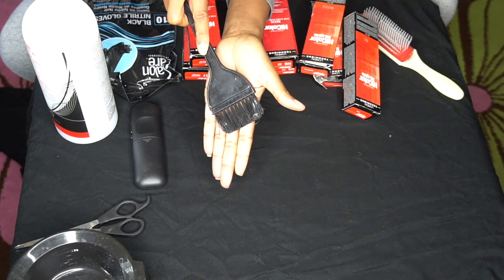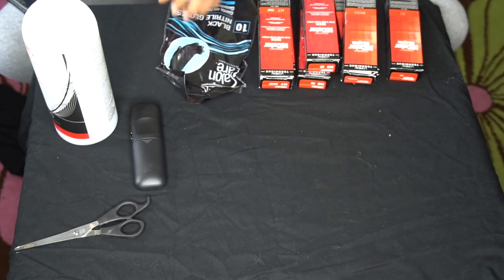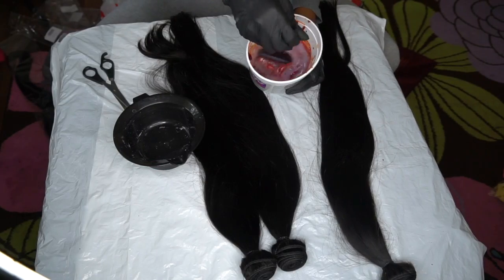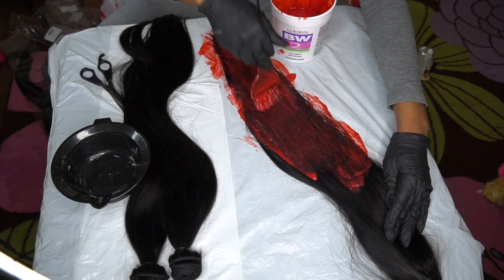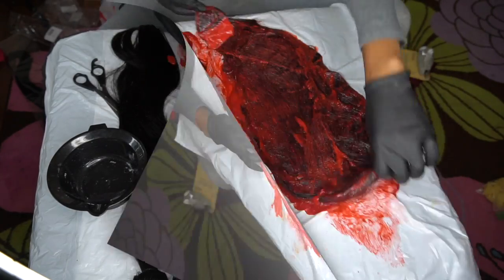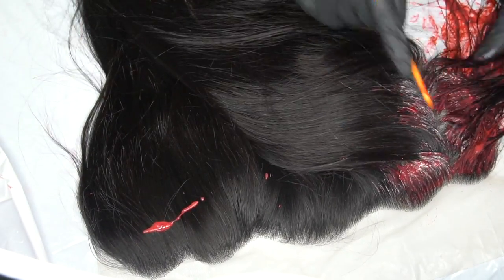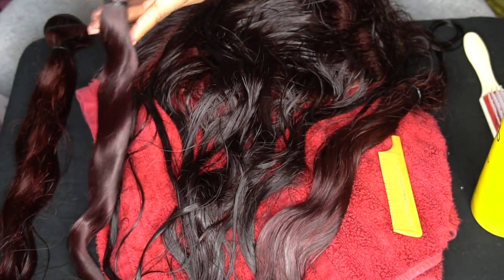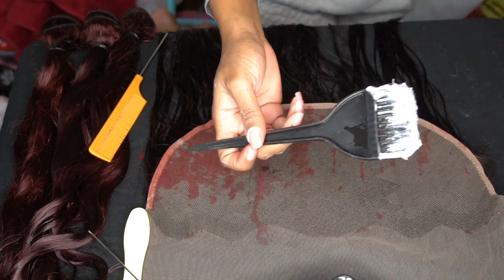No Bleach: Black to burgundy (Yolissa Hair) PT.2 video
Products:
3 garbage bags
applicator brush
mixing bowl
hair brush
gloves

COLOR:
Lorreal Excellence Hicolor Highlights
1 box red
2 boxes of magenta
2 boxes of red hot
2 boxes of sizzling copper